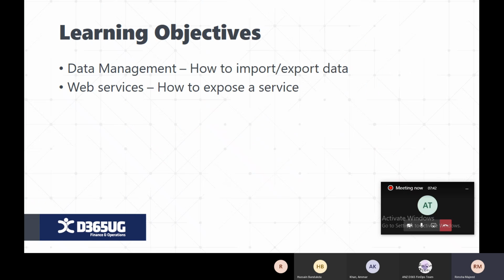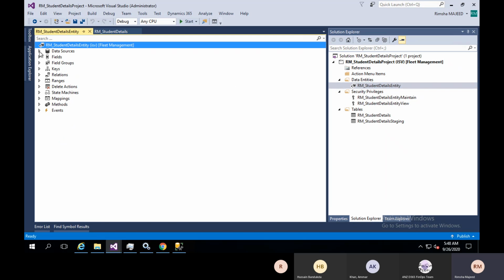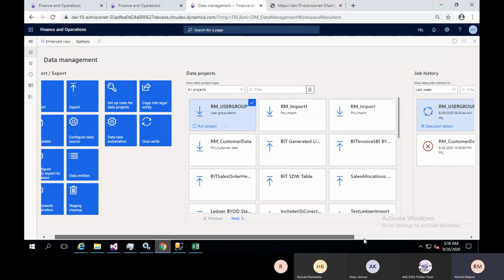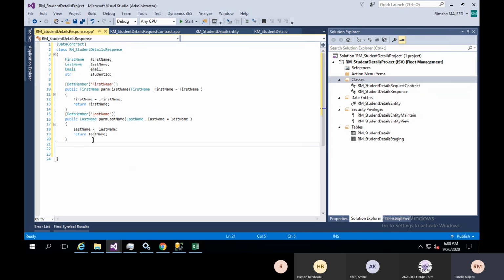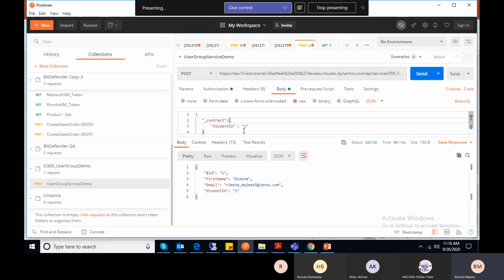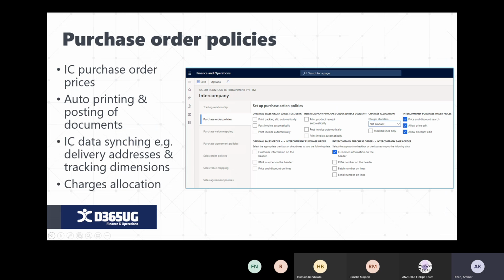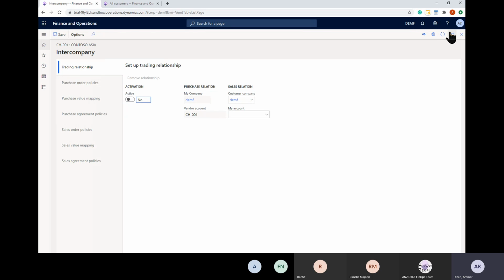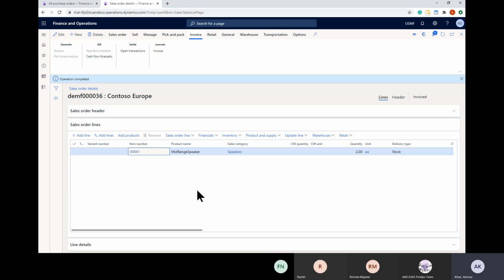MS D365 FO Data Management & Web service | Inter-company trading in D365 SCM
Rimsha Majeed  talked about Data Management and Web Services in D365 FinOps

Ammar Khan talked about Learn how to deal with Inter-company trading in D365 FinOps - SCM